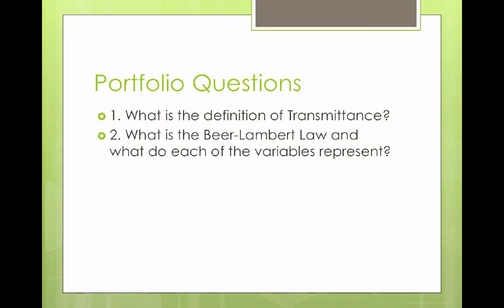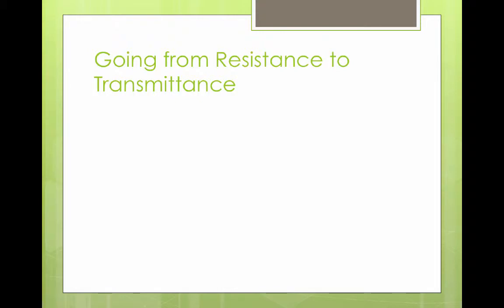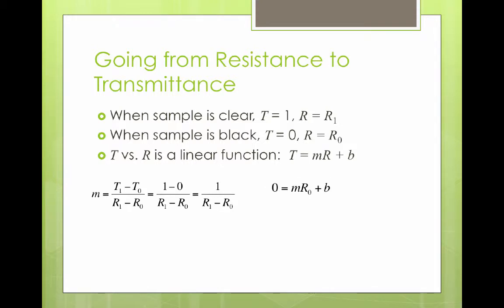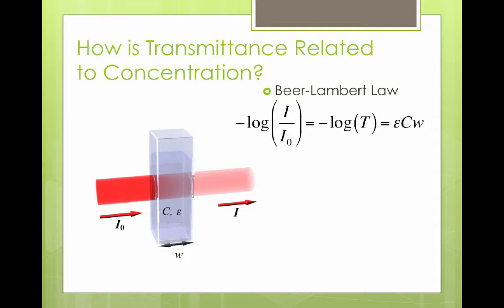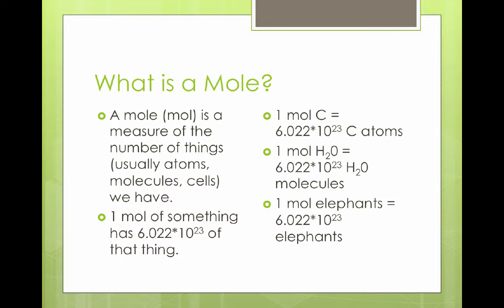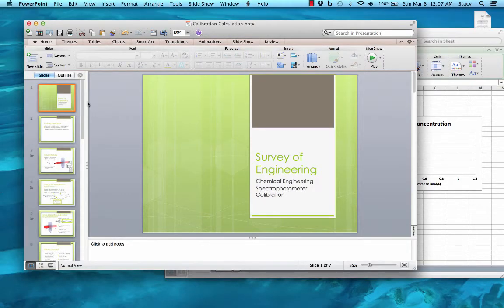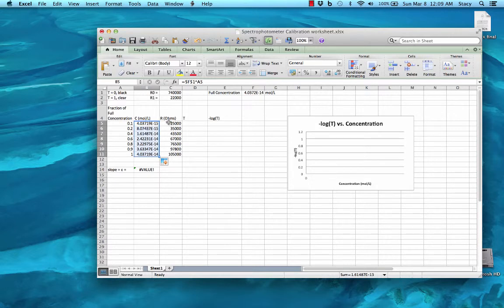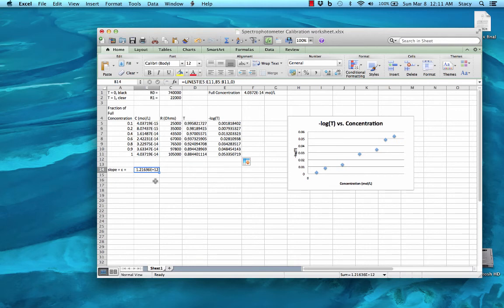Video 6-5 Spectrophotometer Calibration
This is a video for the Engineering Principles course in Utah.

Table of Contents:

00:00 - Survey of Engineering
00:16 - Portfolio Questions
00:40 - Transmittance
02:12 - Going from Resistance to Transmittance
05:52 - How is Transmittance Related to Concentration?
07:53 - What is a Mole?
09:01 - How to Find e?